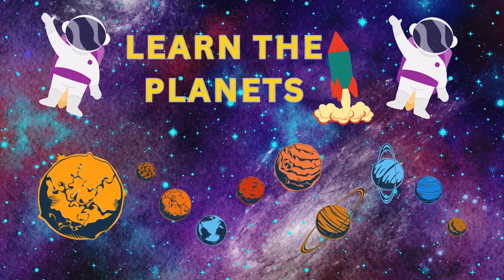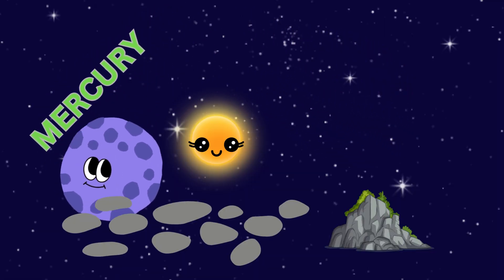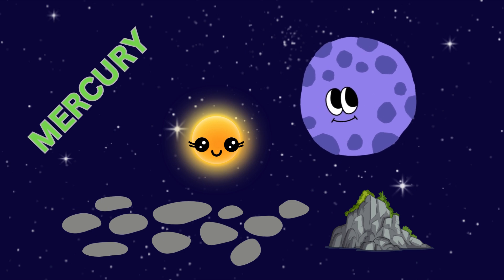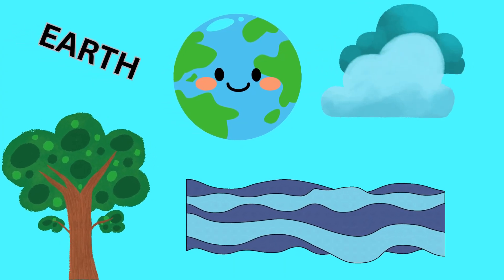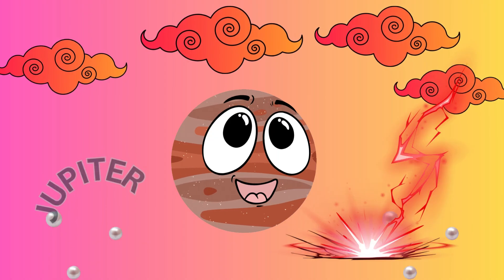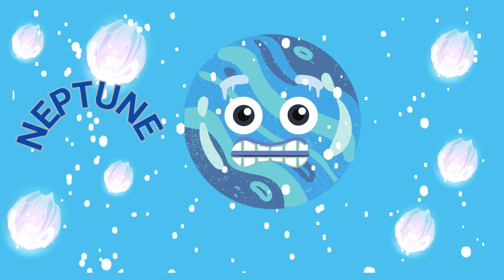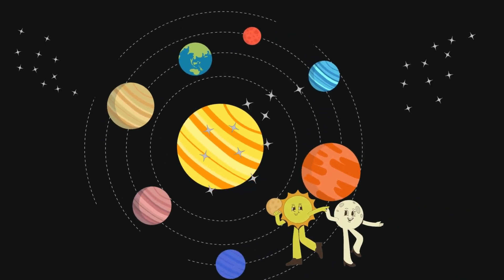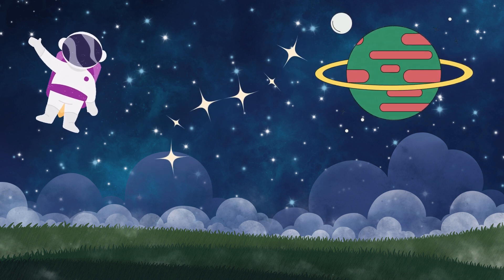LETS HAVE FUN LEARNING THE PLANETS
Embark on a thrilling cosmic adventure with 'Solar System Explorers: A Space Adventure for Kids'! Join us as we journey through our solar system, from the scorching heat of Mercury to the icy depths of Neptune. Discover fascinating facts about each planet, including their unique features and mysteries. With colorful animations and engaging narration, this educational video is perfect for young astronauts and space enthusiasts. Get ready to explore the wonders of the universe and ignite your curiosity about the cosmos!